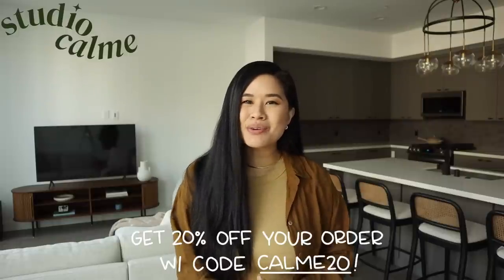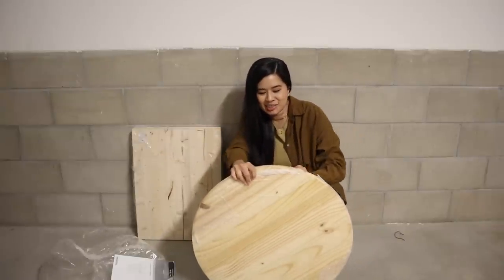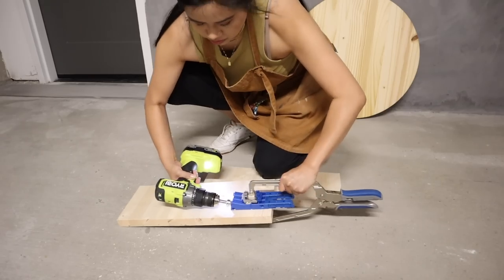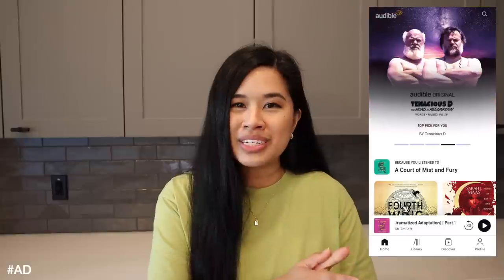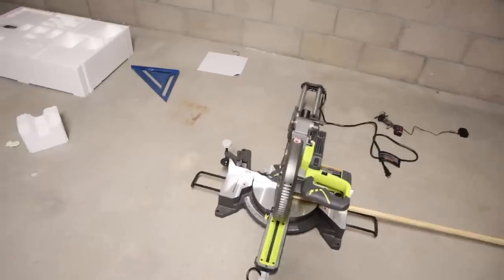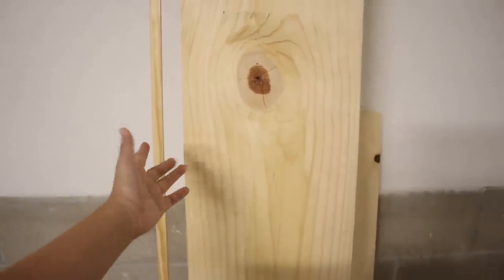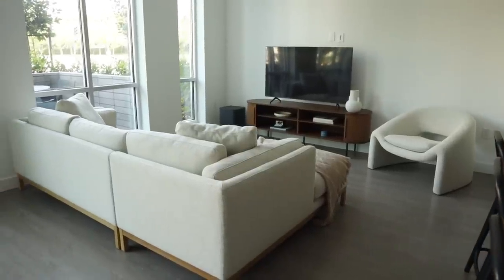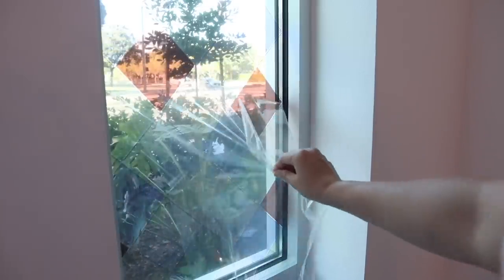TIME TO MAKE OVER THE LIVING ROOM! (diy coffee table dupe + couch sleeve and adding stained glass)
My biggest goal for decorating our new place is just to have fun with it and play around with colors, patterns, and styles. And today, we're making that happen with these fun DIY projects inspired by my current Pinterest board. I'm duping a fluted coffee table, creating my own couch sleeve, and adding stained glass window film to my currently very empty living room.

✧ Paint color - Secret Garden by Sherwin Williams

✧ Paint color - Divine Wine by Behr